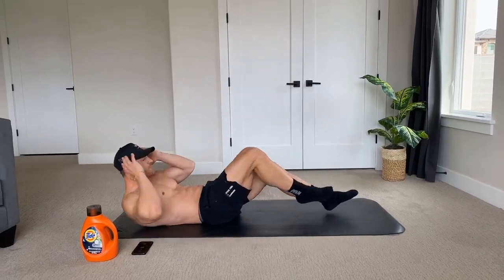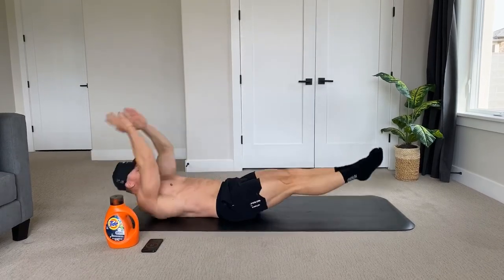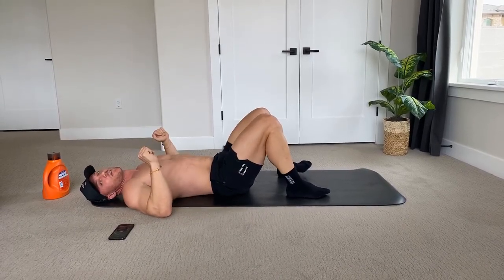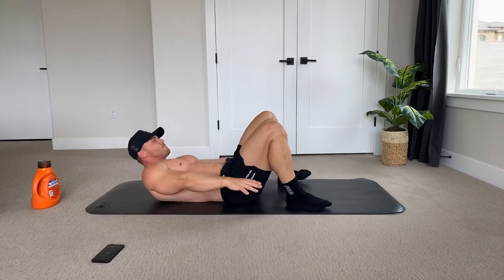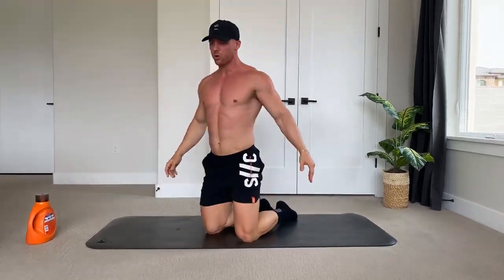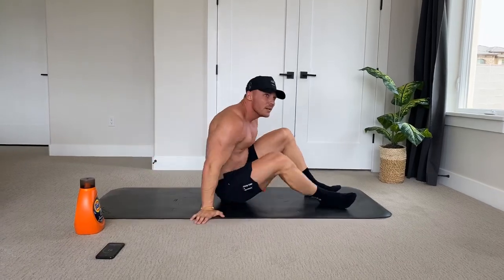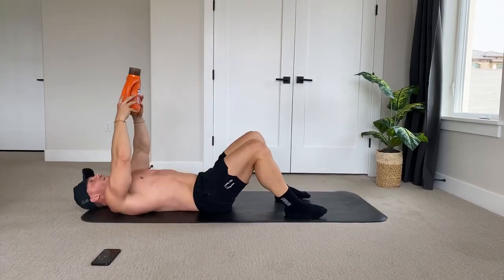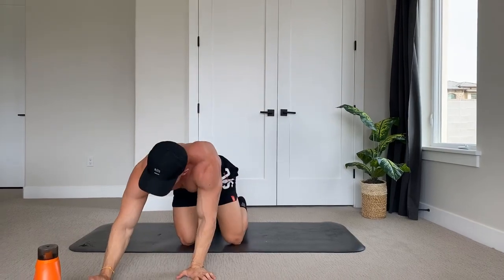LIVE 9-Minute Home Ab Workout